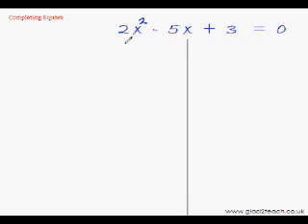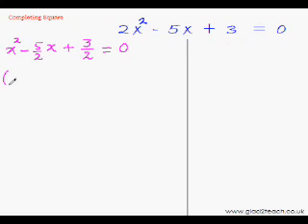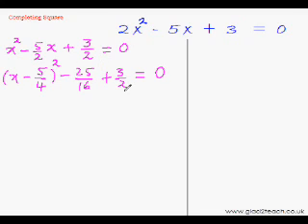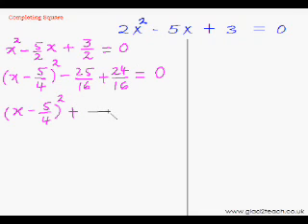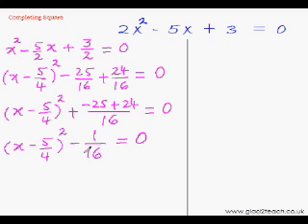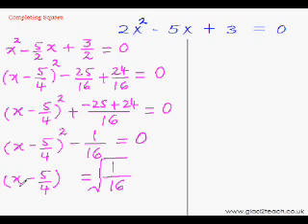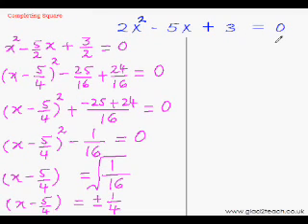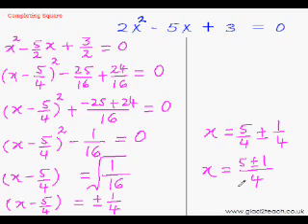EasyCal 23 Quadratic Equation Trick 5 How to Directly Complete the Square of any Quadratic Eqn and Solve it